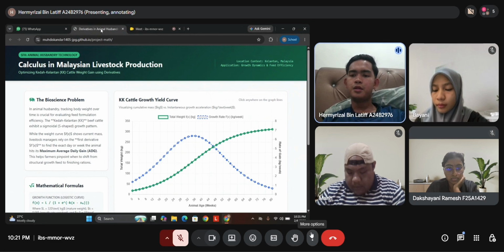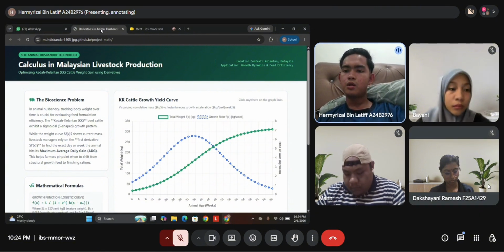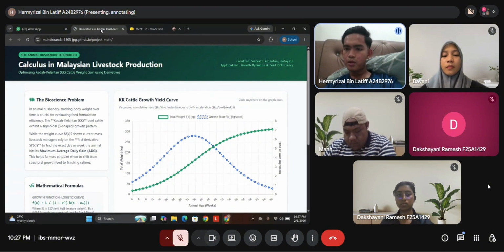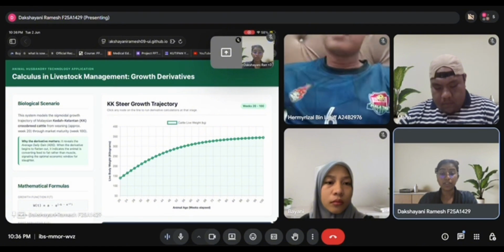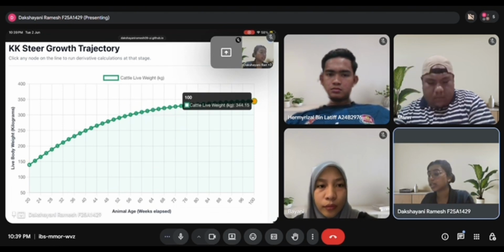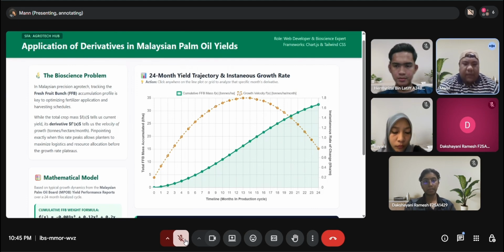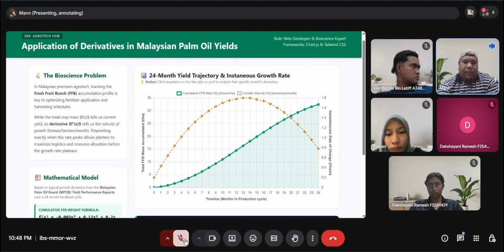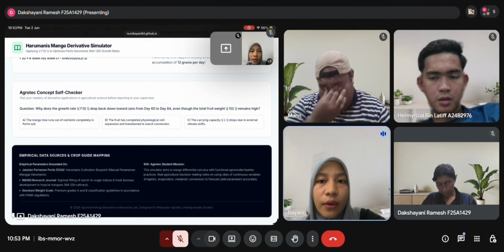G39 2026 Project Application of Derivatives in Bioscience in Malaysia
Timestamp
STUDENT_NAME GITHUB_LINK